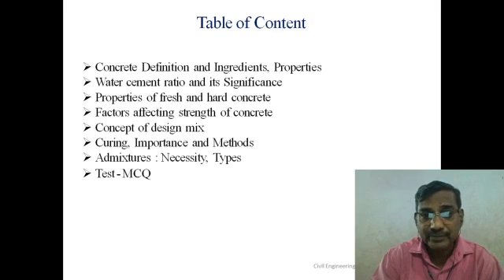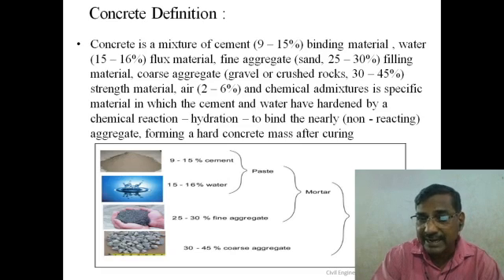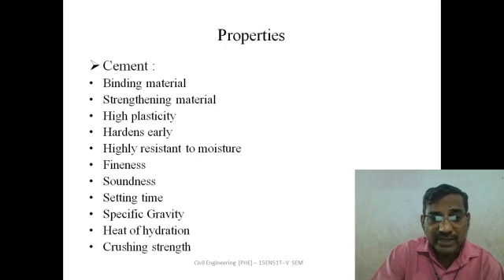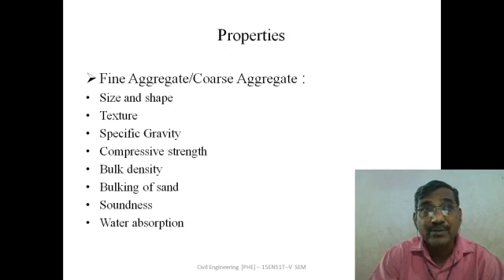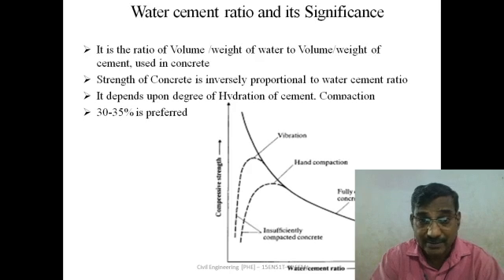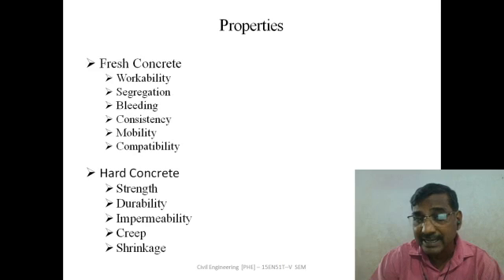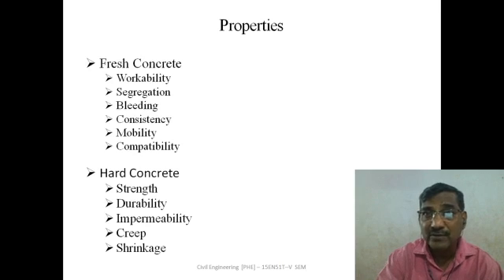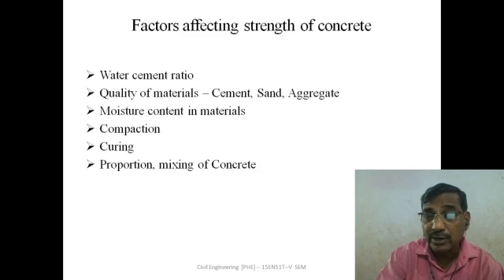RCC DESIGNS 15EN51T